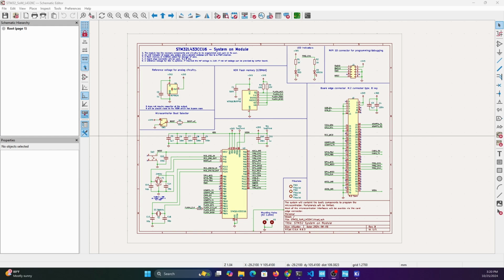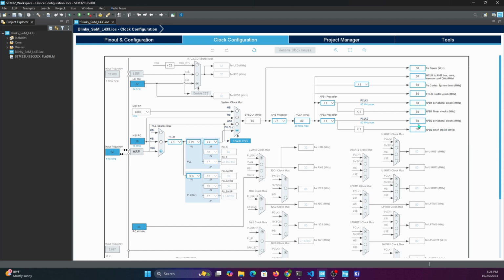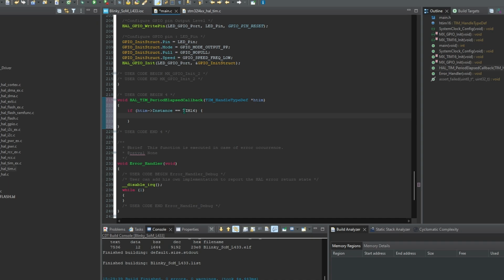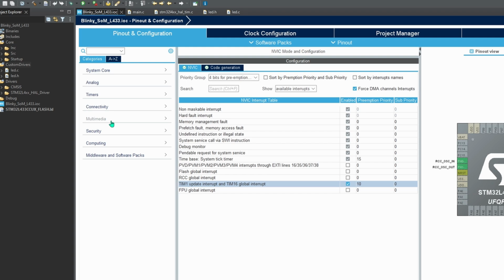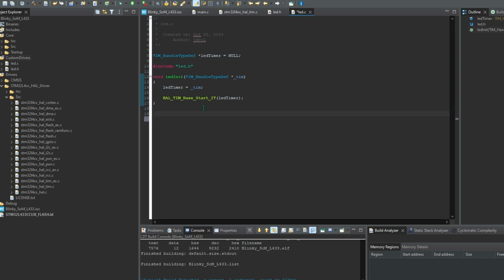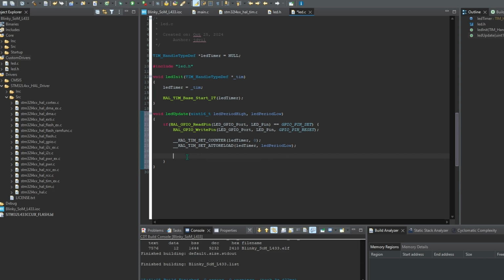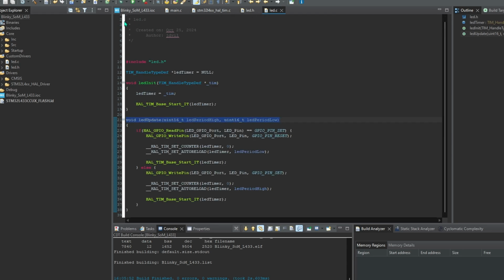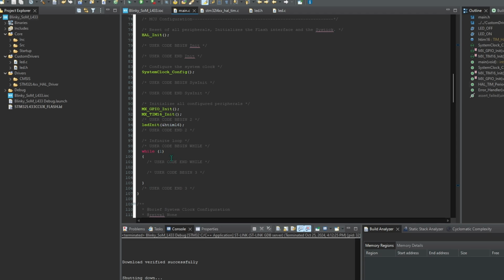STM32 Custom Board - Blink LED with Interrupt – Portable Code - No. 002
This is another LED blinking tutorial. It’s a bit long because I wanted to explain how to create reusable code—or at least give you an idea of how to make it adaptable. This way, you can add it to any of your projects without needing to rewrite the code every time you want to flash or blink an LED (a common feature in many applications). I hope you enjoy it and that it’s not too boring! Thank you!